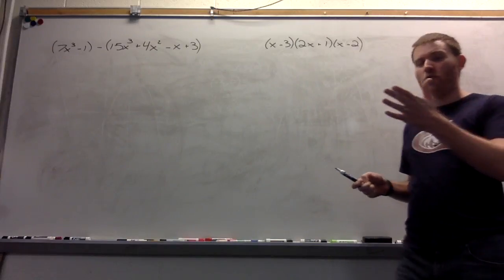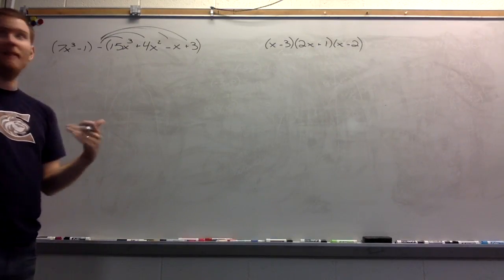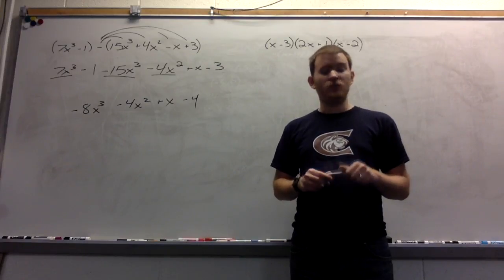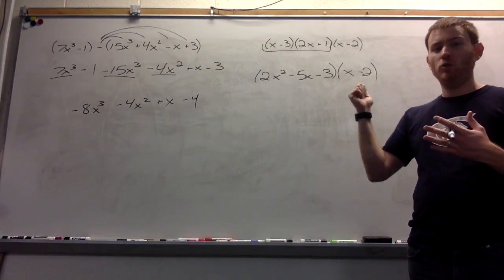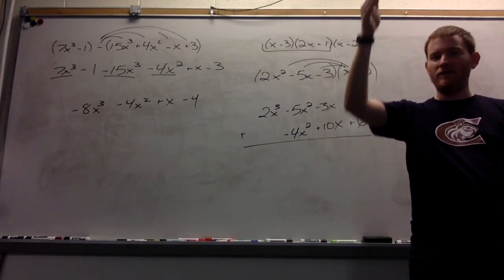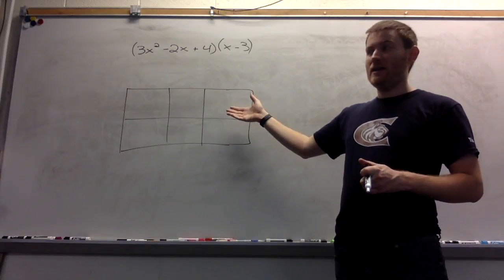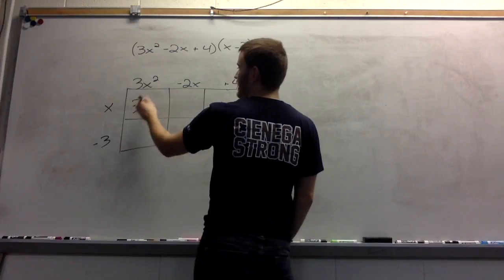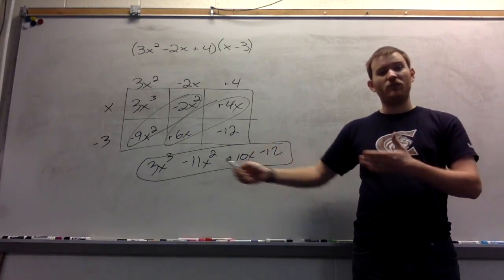Algebra 2 Polynomial Unit Lesson 4 Operations with Polynomials